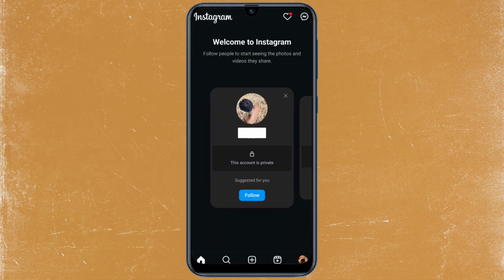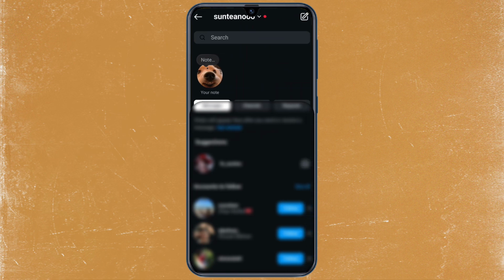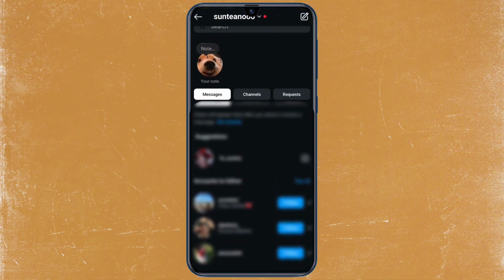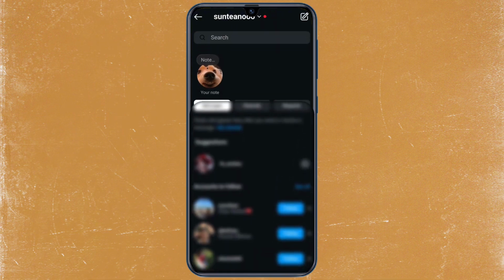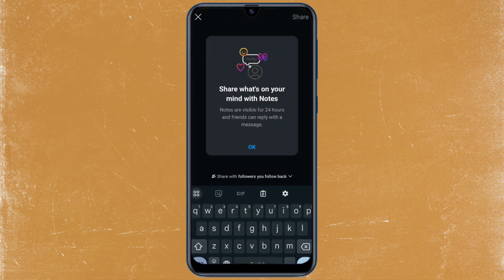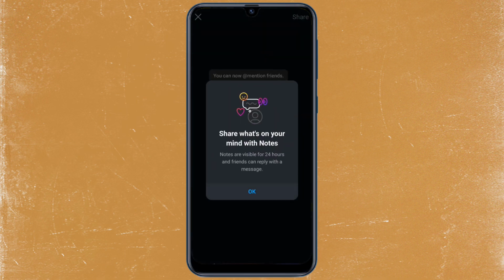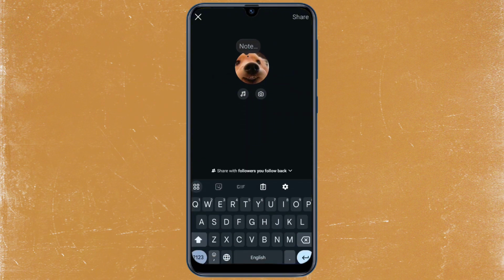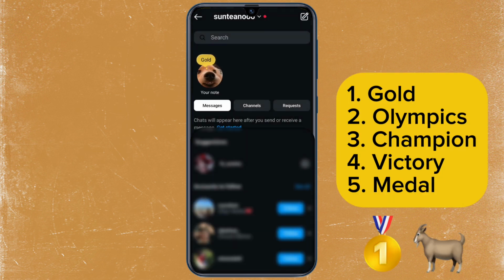How To Make Gold Notes On Instagram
Learn How To MAKE Gold Notes On Instagram. In this video, I'll guide you through an easy, step-by-step tutorial to create and customize gold notes on Instagram in 2024.

Timestamp:
00:00 Intro
00:09 MAKE Gold Notes On Instagram (2024 Updated)

GoldNotes